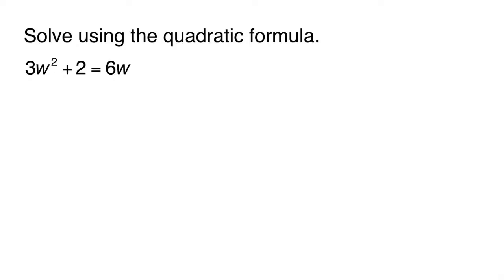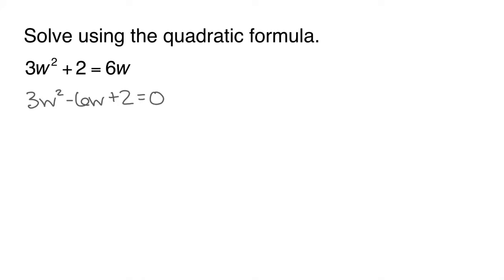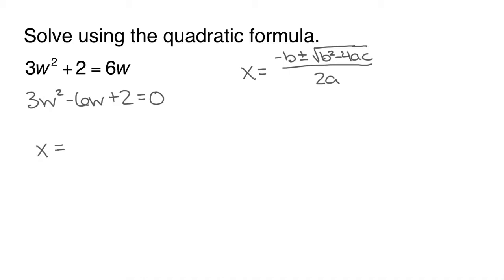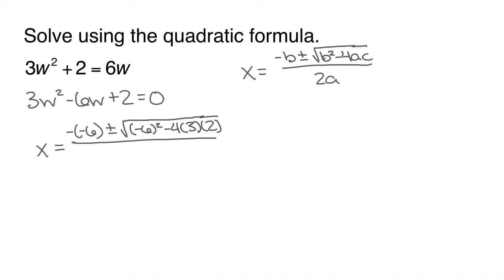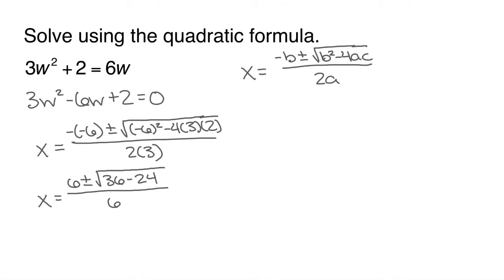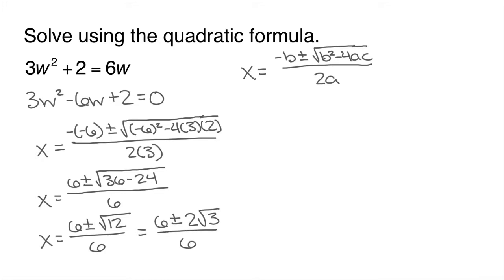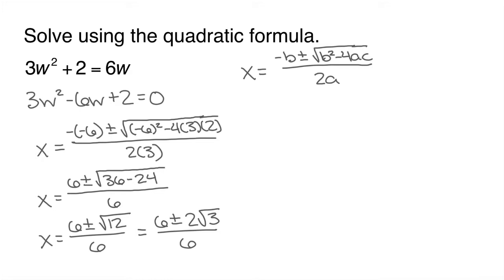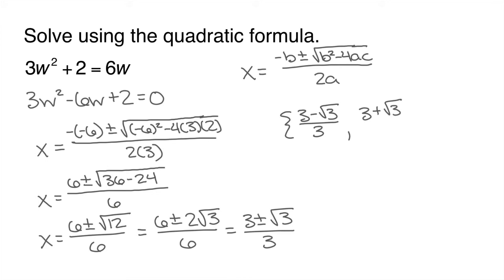Lial Introductory Chapter Test Prep: Ch. 9 Ex. 10